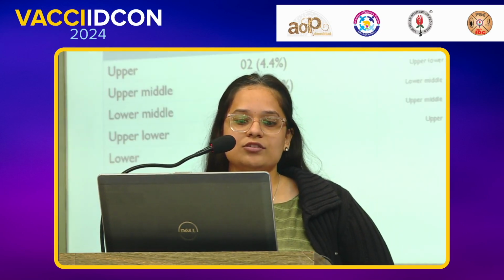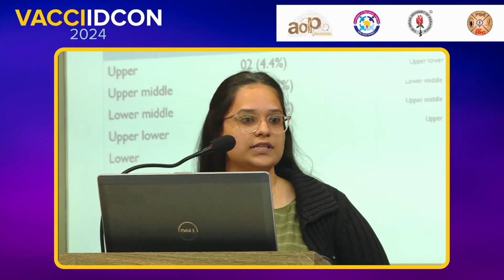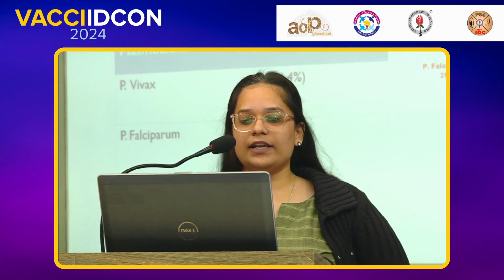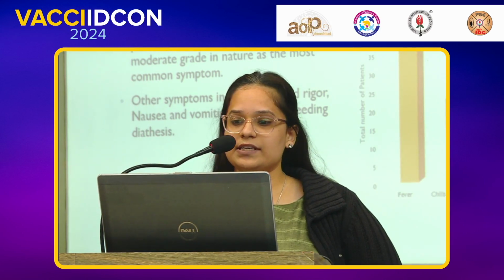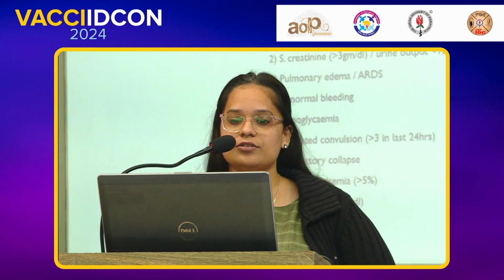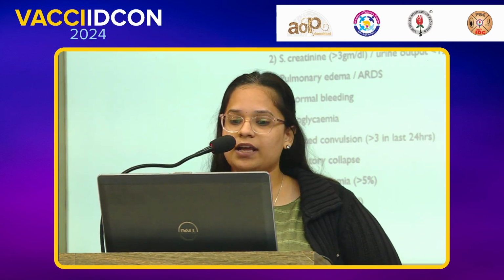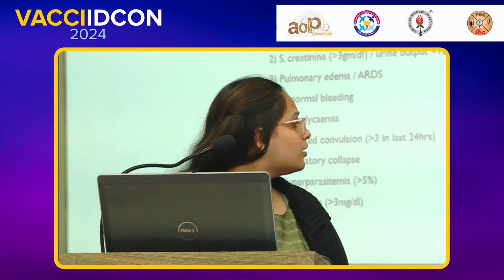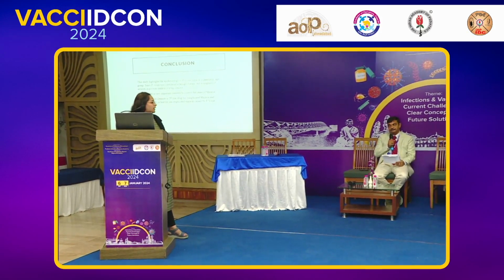Day 2 29 Oral papers